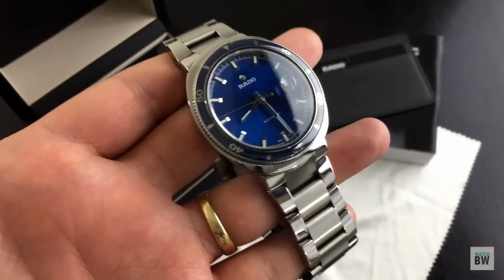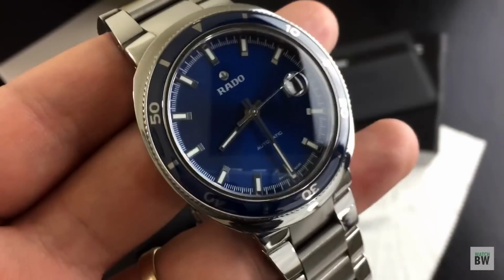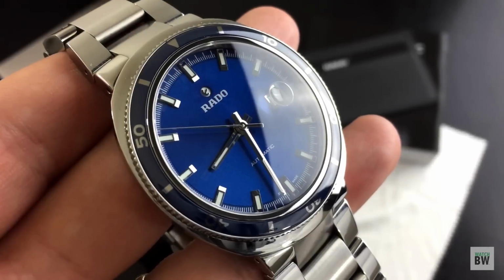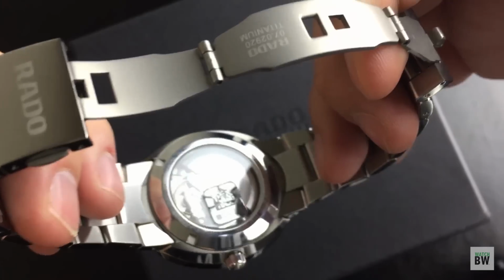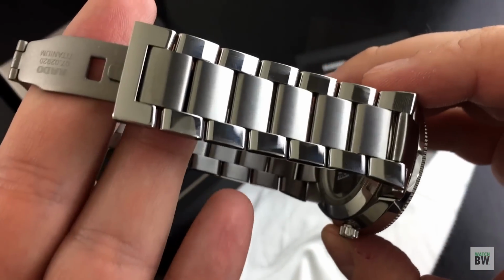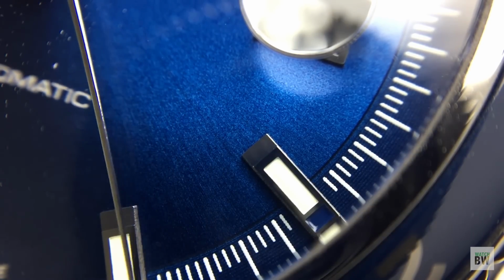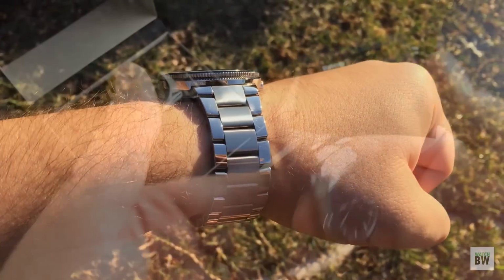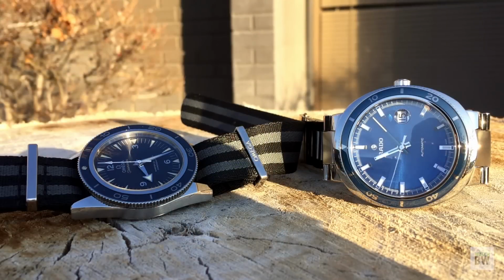Rado D-Star 200 Dive Watch Review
Thanks Tony! Your a great guy, and very generous :)
Let me know if you have any questions. More watch content to follow